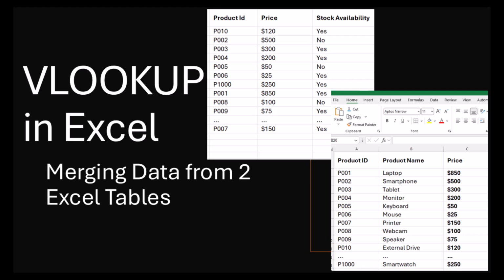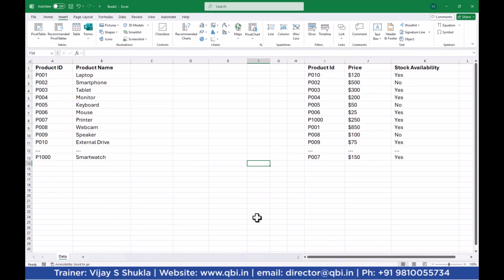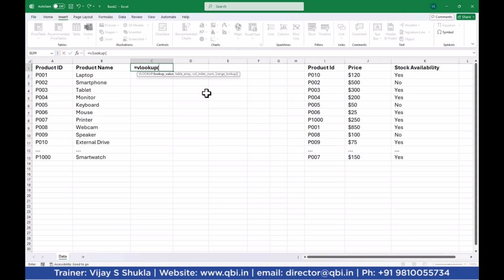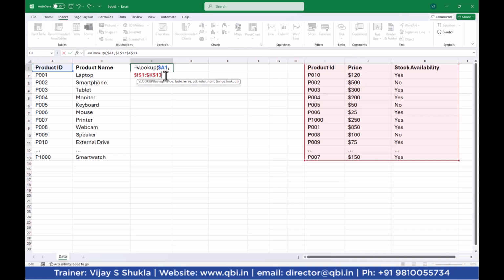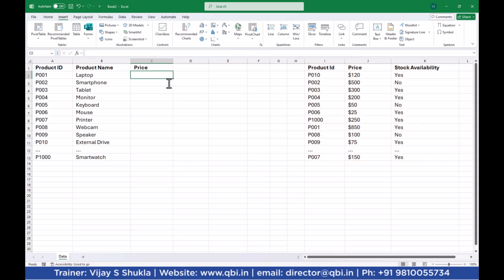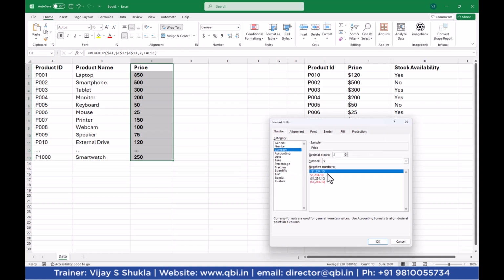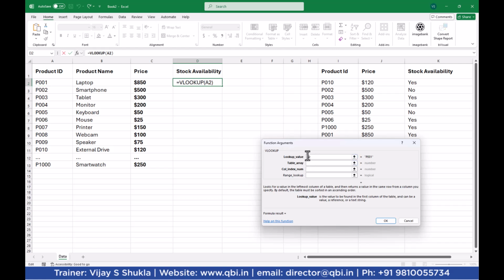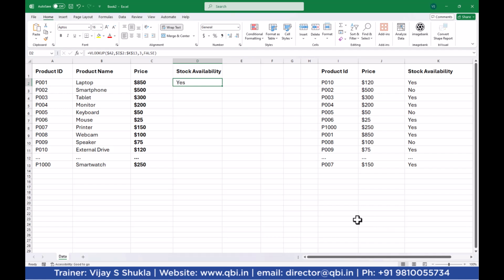VLookup in Excel - Merging Data from 2 Excel tables | Vijay S Shukla | qbi.in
Mastering VLOOKUP in Excel: A Comprehensive Guide
Description: Unlock the full potential of Excel with our in-depth guide to VLOOKUP! In this video, you'll learn:

What is VLOOKUP? Understand the basics of this powerful function.
How to Use VLOOKUP: Step-by-step instructions to implement VLOOKUP in your spreadsheets.
Practical Examples: Real-world scenarios where VLOOKUP can save you time and effort.
Benefits of VLOOKUP:

Efficient Data Retrieval: Quickly find and retrieve data from large datasets.
Improved Accuracy: Reduce errors by automating data lookup processes.
Enhanced Productivity: Streamline your workflow and focus on more critical tasks.
Whether you're a beginner or an experienced Excel user, this video will help you master VLOOKUP and boost your productivity.